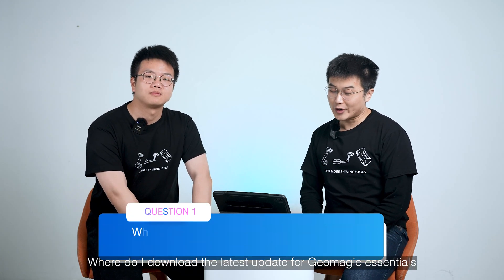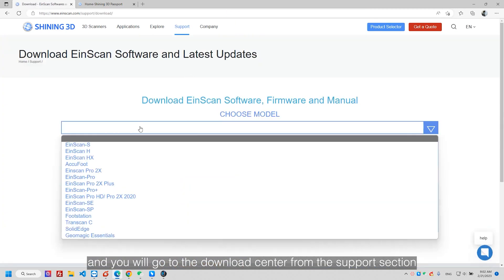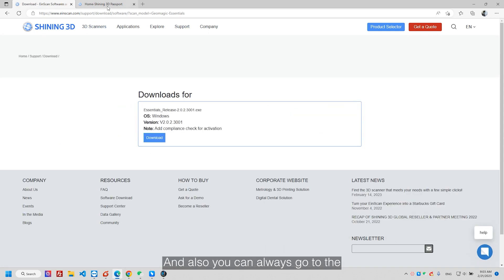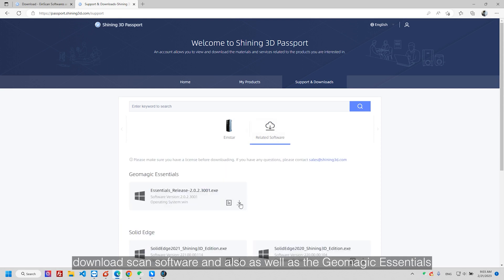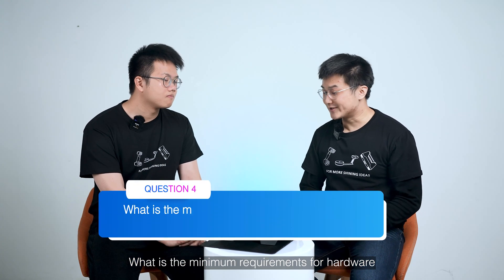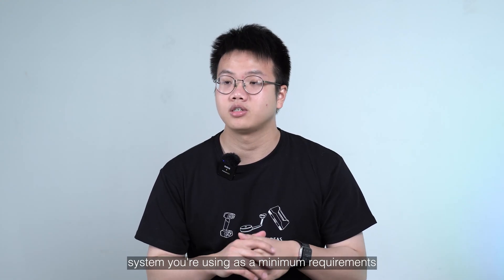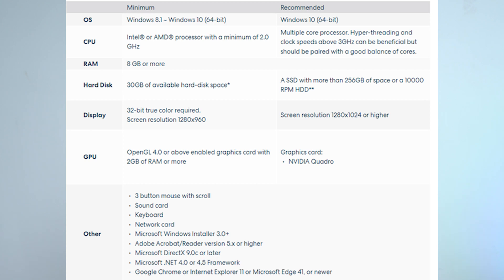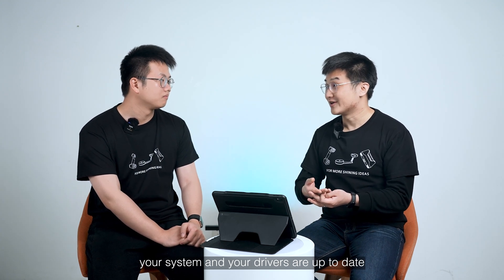EinScan Salon EP.25: SHINING 3D Experts Answer Geomagic Essentials Questions from Webinar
SHINING 3D is always focus on our customers' feedback. Recently we got a lot of questions and inquiries about Geomagic Essentials. In today's salon, our experts will answer the questions, hope it will help you have a better understanding!

0:00 Download page
01:16 Activation
02:17 Computer requirements
03:11 Pan/Zoom/Rotate
03:54 Modeling history
05:00 Mesh Align
05:47 Model fusion
06:29 Improve data quality
06:57 Smooth hole contour
07:55 Unfill specific hole
08:52 Remove floating parts
09:28 Simplify patch
10:08 Surface thicken
10:34 Auto Surface
11:31 Mesh to CAD
13:52 Extract clean polylines for laser cutting?
14:50 Flatten scanned surface
15:44 Create functional parts
16:28 Selling point